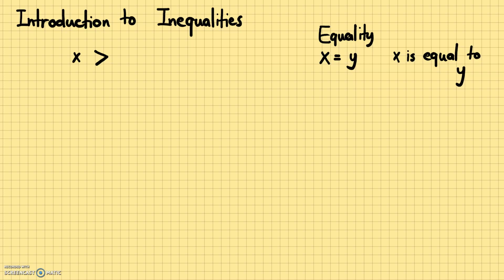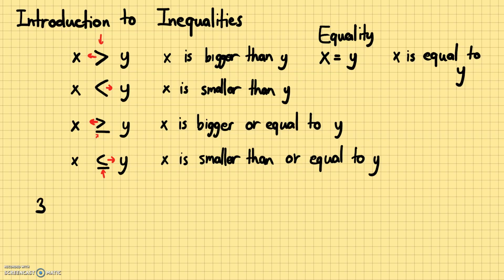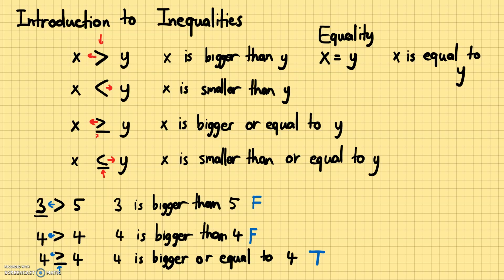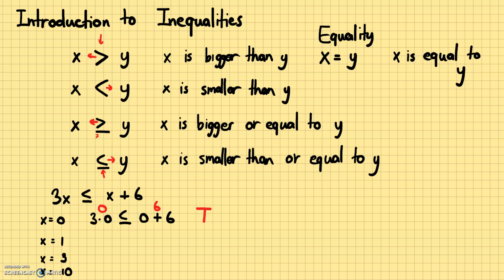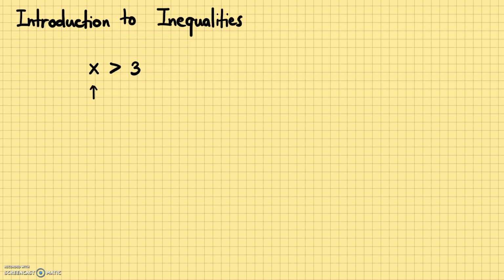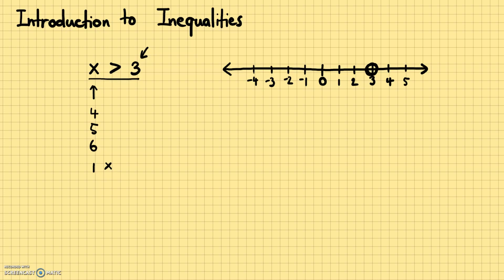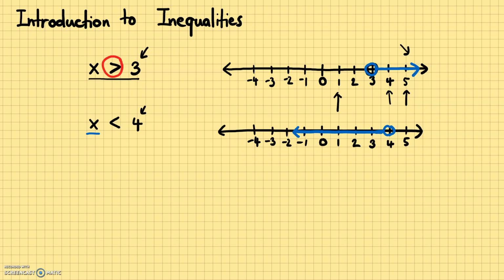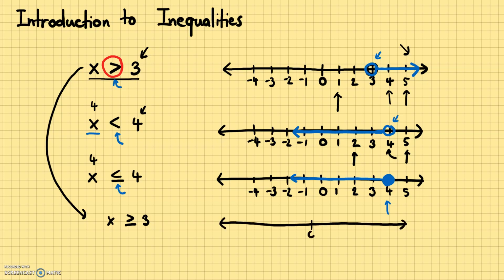Algebra - Introduction to Inequalities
In the real world, you see a lot more things that are unequal than are equal. It is very important to understand the inequality relationships between quantities!
- Learn the inequality symbols
- Learn how to test inequalities
- Learn how to graph inequalities